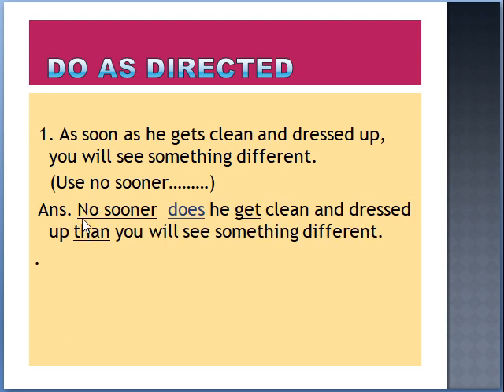No sooner....than, hardly...when., scarcely...when, as soon as - exercise from Std. 12 The RatTrap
It's important to know how to use no sooner. than, hardly hardly. when, as scarcely. when, as as soon as. An attempt has been made to explain how to attempt such exercises.